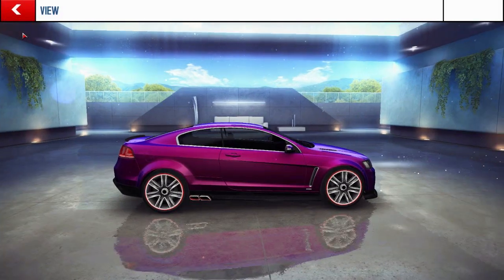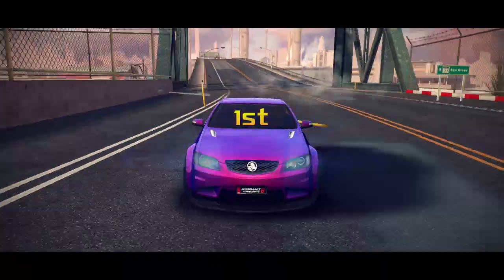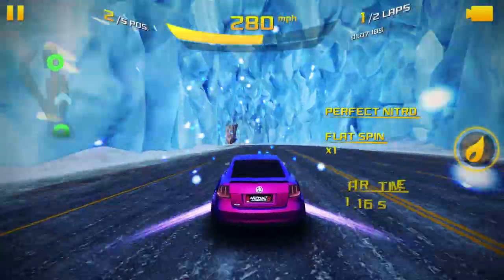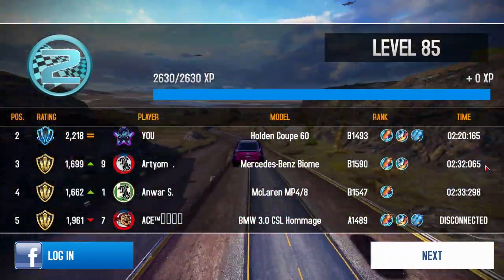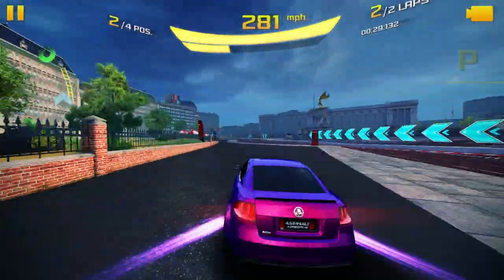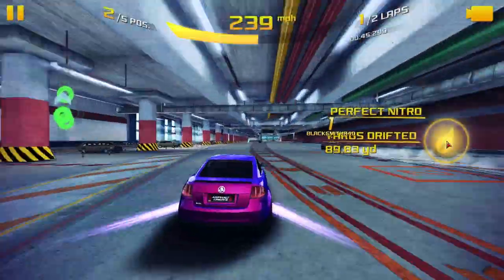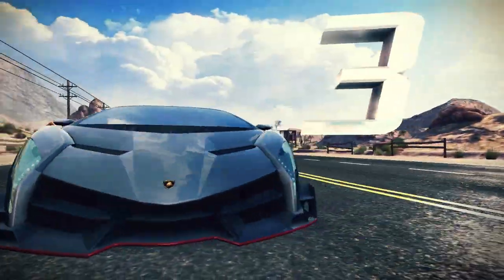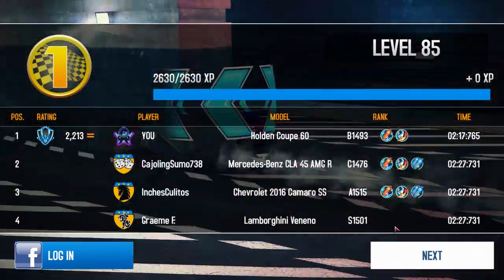BEHOLD MY B-CLASS BEAST! Holden Coupe 60 (Rank 1493) Multiplayer in Asphalt 8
I test the Holden Coupe 60 in multiplayer and find that while it loses to Camaros and sometimes Hommages, it can beat pretty much anything else! Enjoy :D

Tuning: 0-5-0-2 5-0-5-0